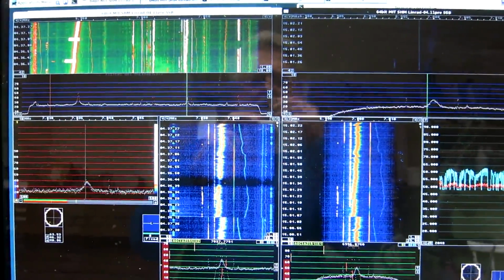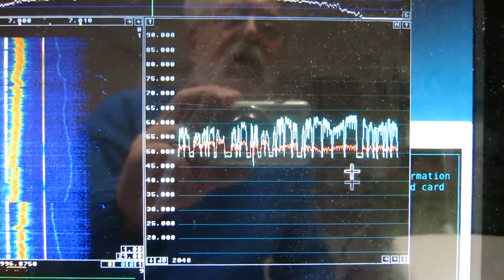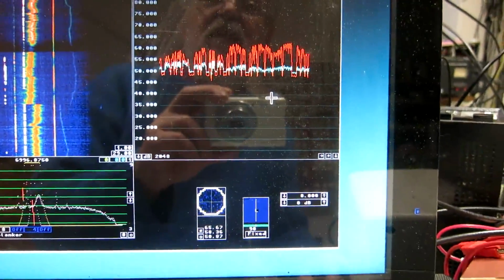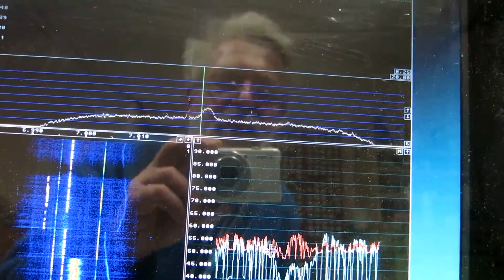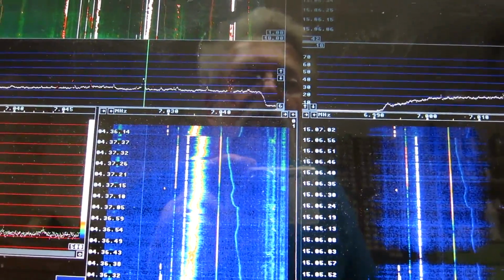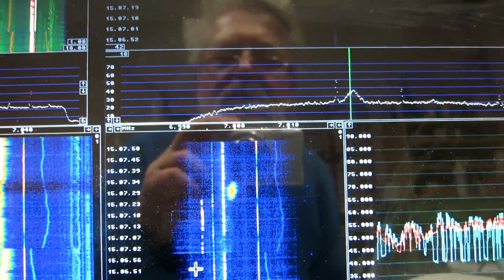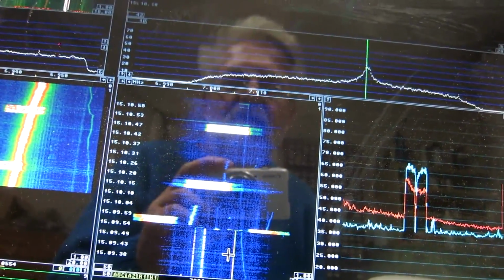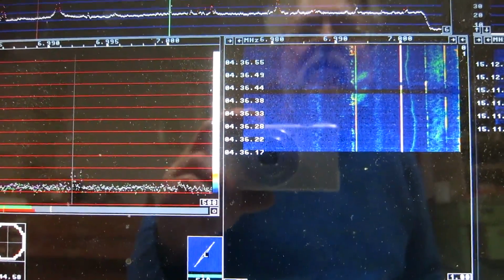adapt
Adaptive phasing. Linrad can automatically adapt a two-channel radio to maximize one particular interference source. By sending the two orthogonal combinations of the two channels to another instance of Linrad it is possibe to listen to the orthogonal channel in which the particular interference is minimized.